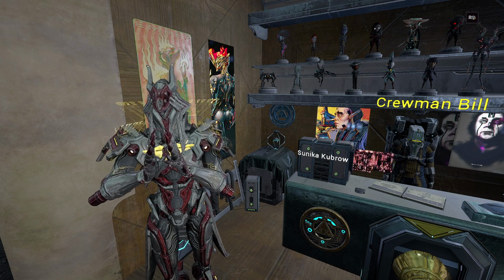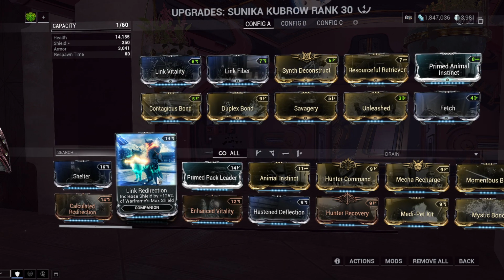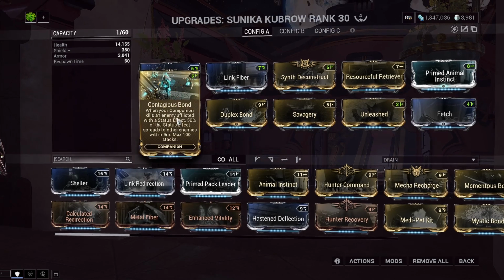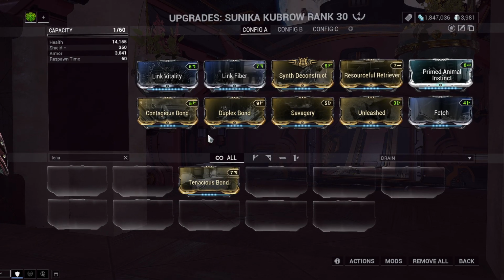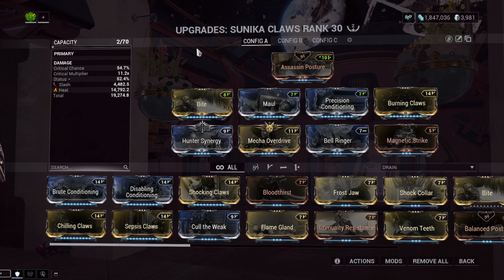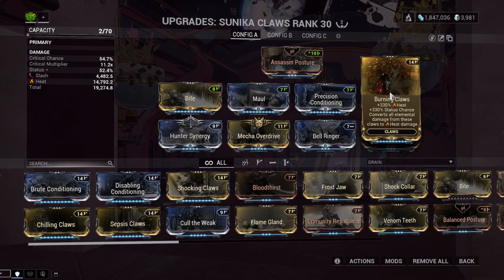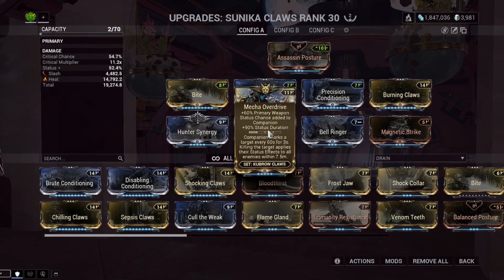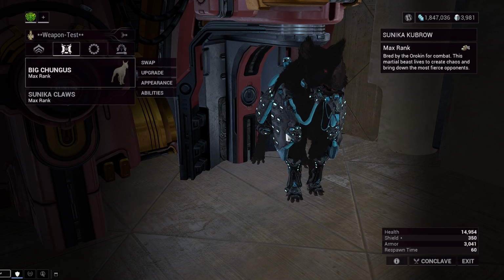Sunika Kubrow - How to Build & Gameplay - Warframe - 2024